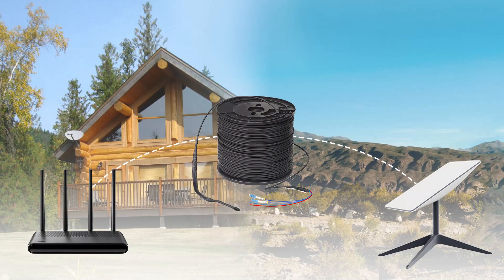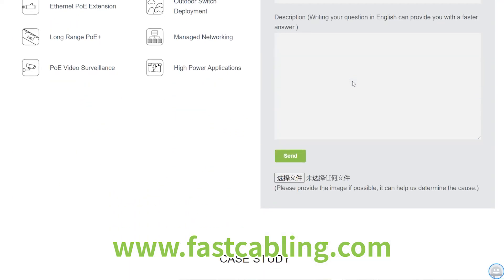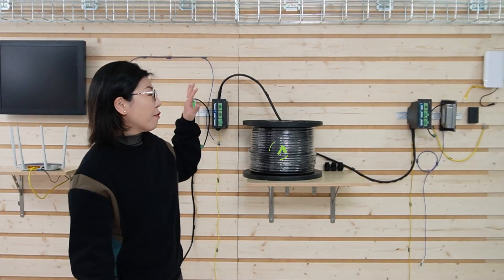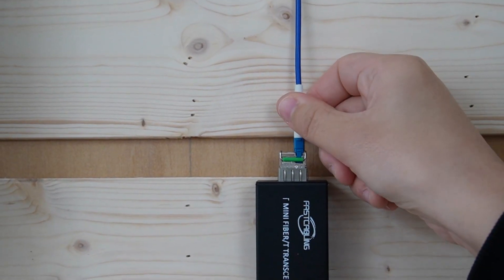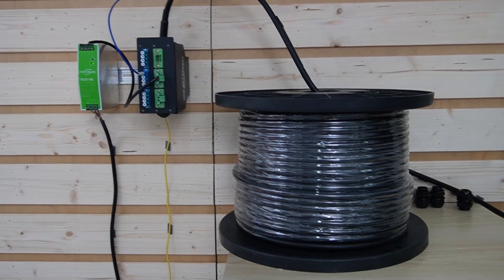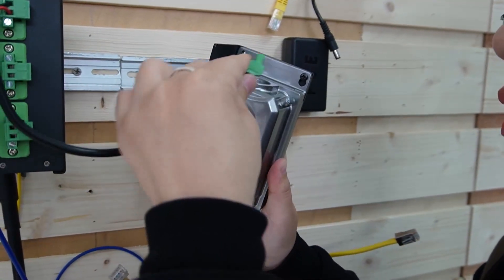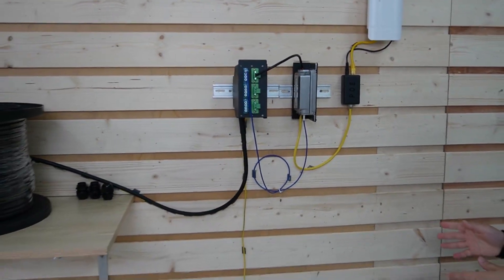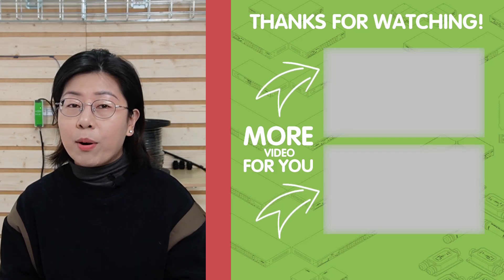DIY Composite Fiber Cable Installation for Long-Distance 4G Internet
Ever struggled with poor internet connectivity in rural areas or dreamed of setting up a robust 4G internet system for remote work or streaming? Understanding the unique challenges faced by rural communities, we bring you an innovative solution: using Composite Fiber Cables to establish a long-distance 4G internet connection. In the wake of expanding internet options like Starlink, we introduce the concept of 4G Access Points (AP) and highlight their importance in bridging the digital divide in remote regions.

0:00:00 Recap Starlink Internet Expansion
Introduction to 4G AP(Access Point)
The Challenges Faced by Rural Areas
Composite Fiber Cables Overview
Step-by-Step Installation Guide
Alternative Power Options